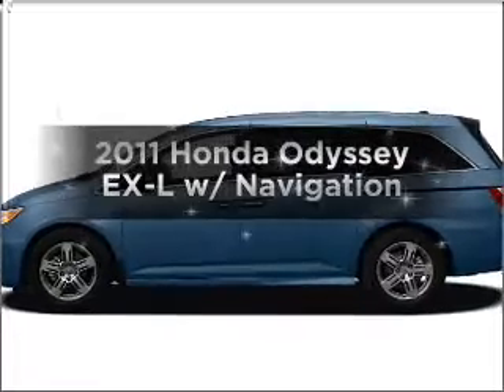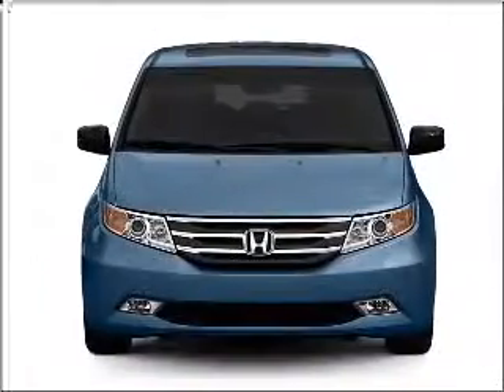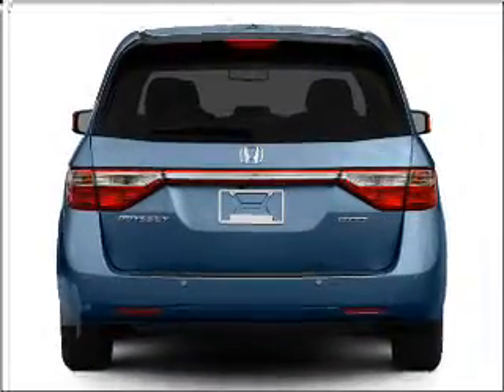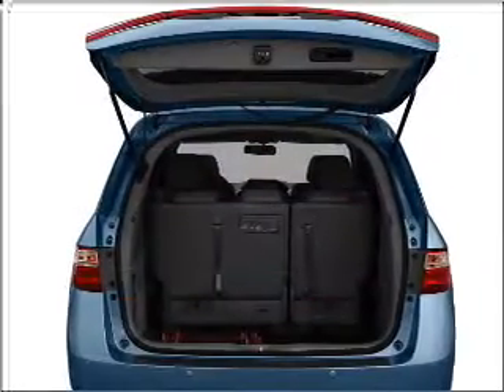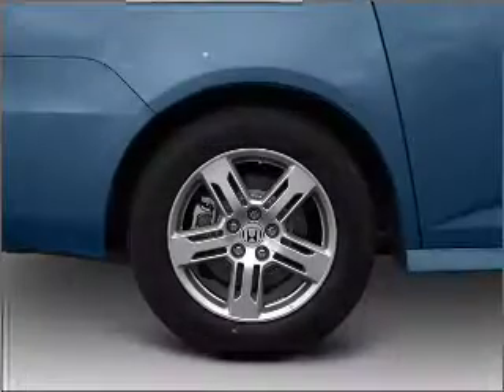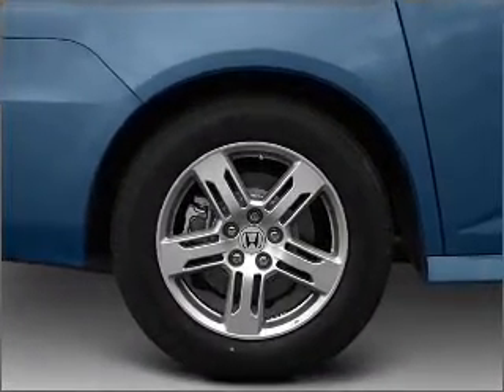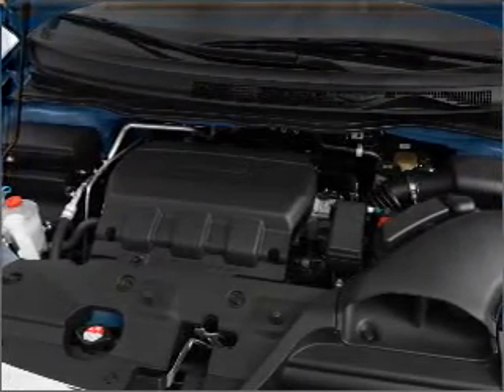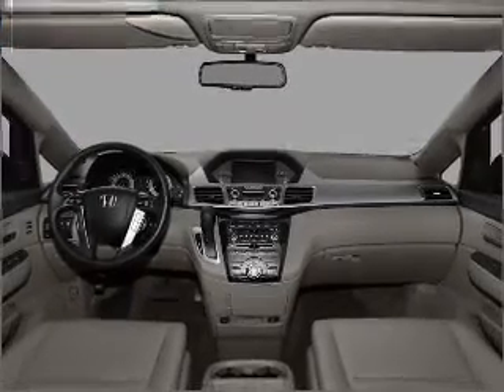Honda Odyssey-BIG SALE-BAY AREA CA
Big Honda Cars for Sale Event serving the Bay Area, Alameda Ca, Berkeley, Castro Valley ca, Oakland ca, Union City Ca, Fremont Ca, San Francisco ca, Pleasanton Ca, Dublin Ca, San Mateo Ca,Serramont Ca, Colma Ca, Redwood City ca, San Jose ca, Palo Alto ca, El Cerrito Ca, & Northern Ca areas.
Year: 2011
Make: Honda
Model: Odyssey
Trim: EX-L w/ Navigation
Engine: 3.5 liter 6 cylinder 24 valve
Transmission: 5-Speed Automatic
Color: Celestial Blue Metallic
Mileage: 0
Address:
1302 Marina Blvd